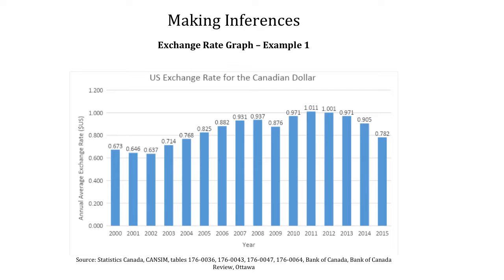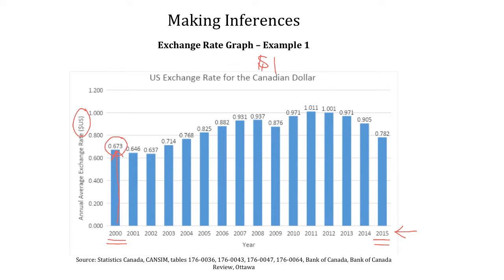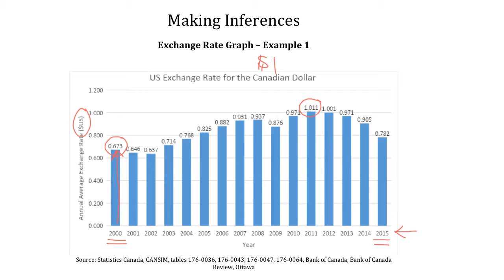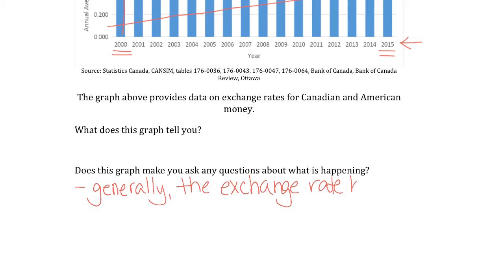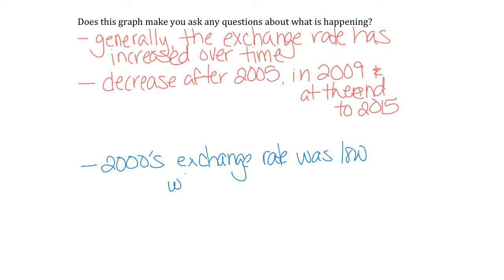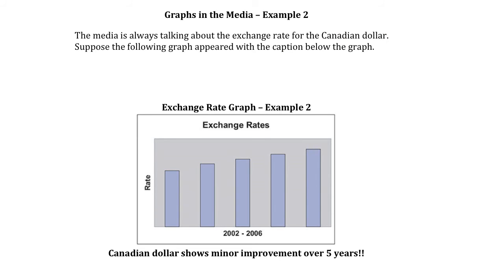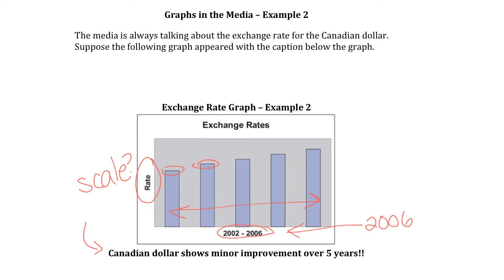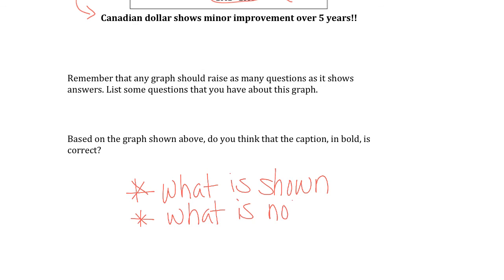1.4 Making Inferences